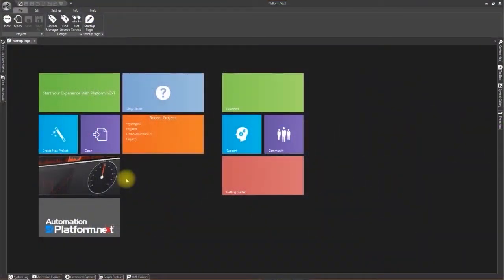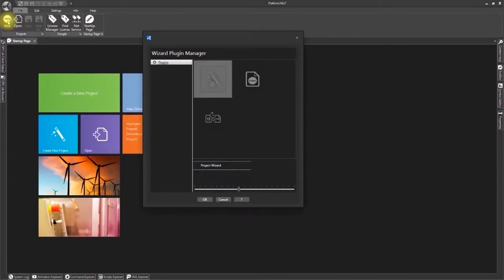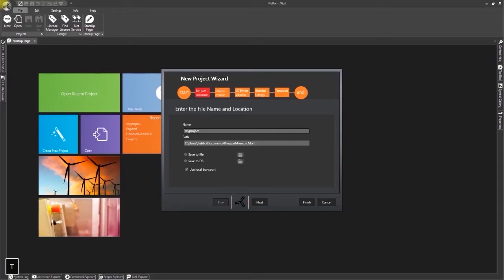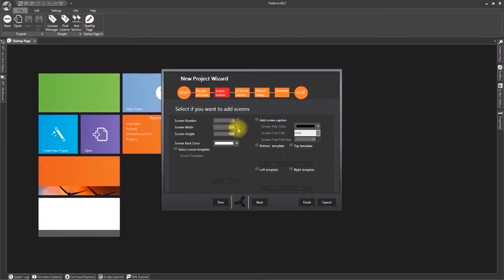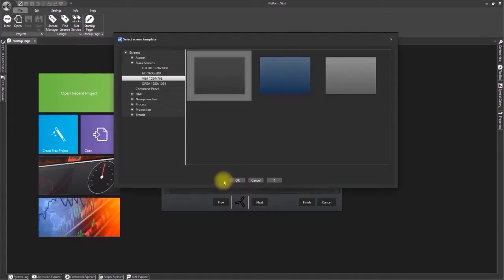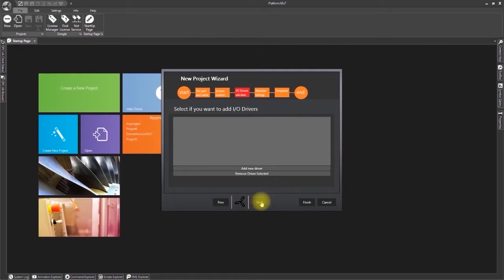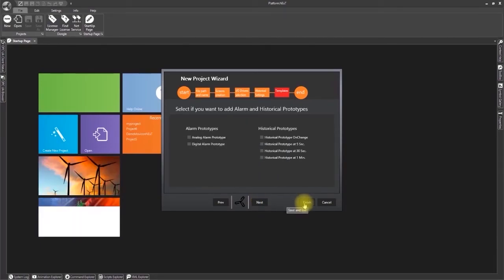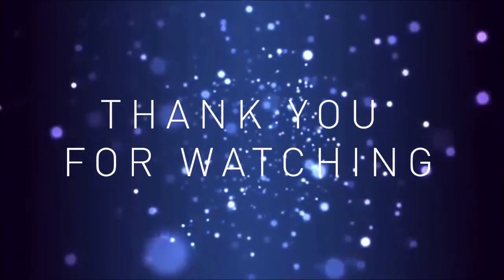Lesson 1: How to create a new project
In this tutorial, we will go over on how to create a new project and a brief look at the NExT workspace.